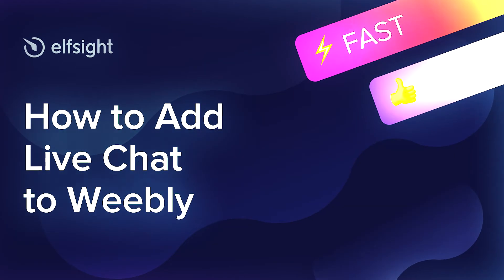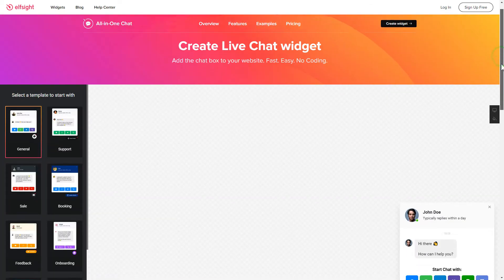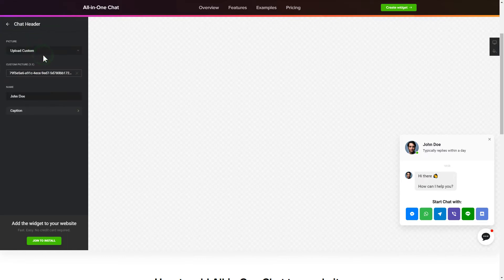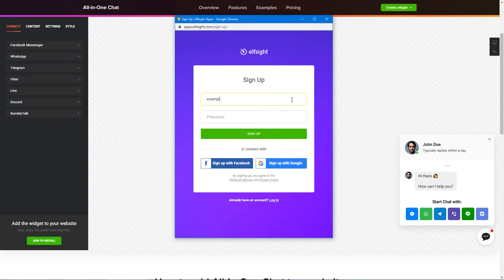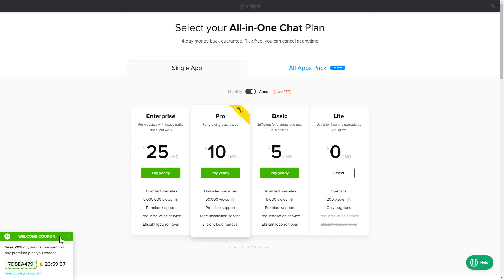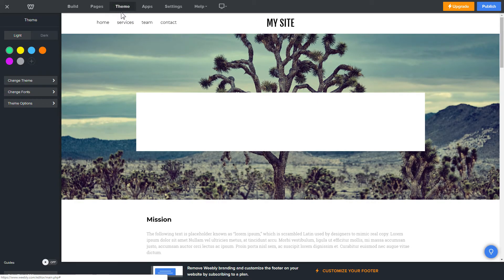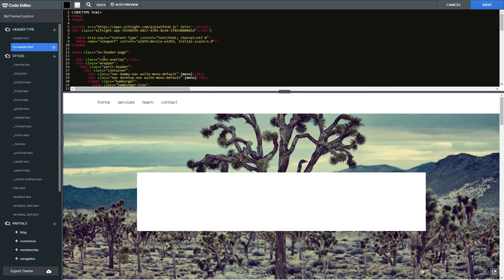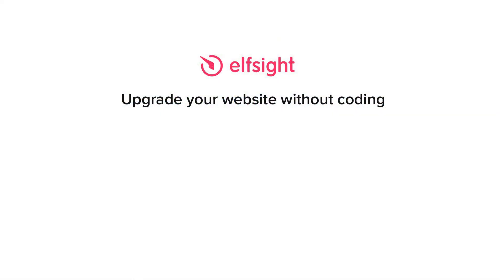How to Add Live Chat App to Weebly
Add Weebly Chat Box app to site in just a couple of minutes -

Create an opportunity to contact you on all the most popular chat platforms directly from the website. Strengthen the quality of customer service, improve sales, increase the number of leads.

Features:

• Several or all the most popular messengers in one widget: Discord, Telegram, Facebook Messenger, Viber, Line Chat, RumbleTalk, WhatsApp.
• 5 Reply time variants in the chat window.
• A wide set of bubble icons to choose from.
• Possibility to edit a chat name.
• Editable bubble text.

How to Add Live Chat to Weebly website?

To implement the app, apply the actions from the clear guide below:

1. Pick up the template and adjust the app;
2. Save your unique code which you will see in the notification window;
3. Paste the received code on the site.

You can read how to add Weebly Live Chat plugin here: -

Best Chat Box app examples:

Example 1: General - the most common chat bubble for a web page in original colors of your website.
Example 2: Support - photo of the customer support manager is in the header, as well as dots animation imitating the manager typing a message.
Example 3: Sale - this template is perfect to tell customers about the upcoming deal from the face of your marketing agent.

Here’s how simple it is to integrate Live Chat plugin to Weebly! If you want to learn more about app templates, adjustments, and benefits, you can contact our professional Support specialists. They’ll be happy to help you!